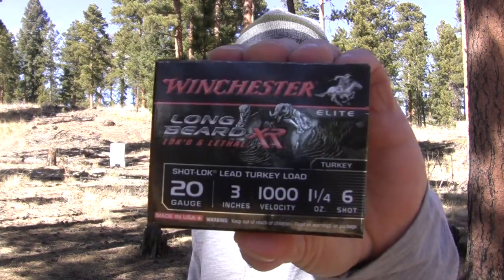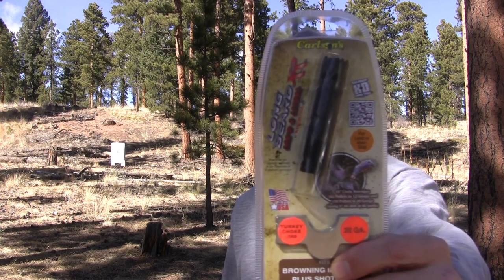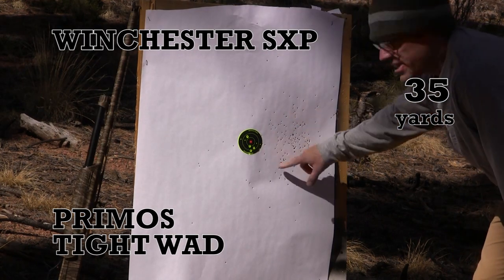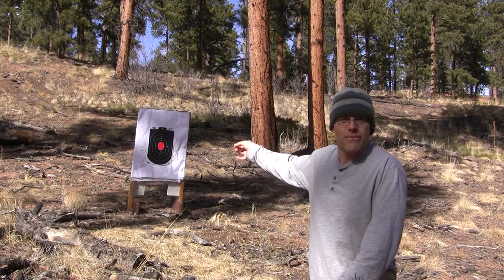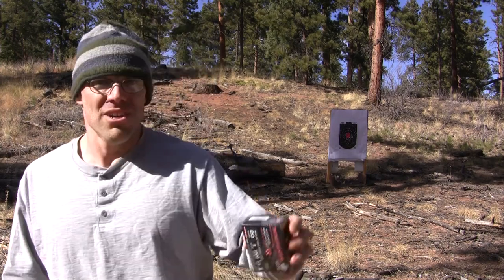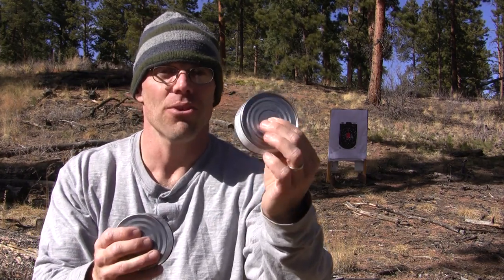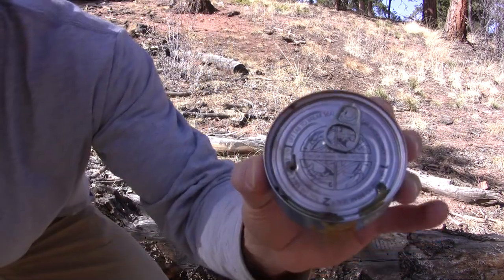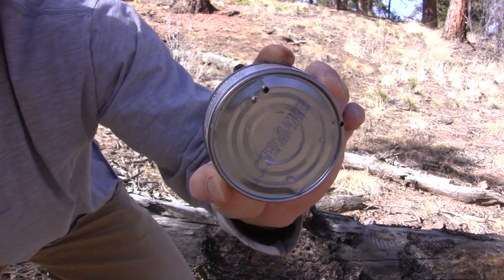20 Gauge Winchester Long Beard XR Turkey Load Test and Review in #6 - RGO Ep 69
20 Gauge Winchester Long Beard XR Test and Review in #6. Here we test at 35 and 40 yards, which is a poke for a 20 gauge.

Below there are some links to some of the items from the video. The intent for that is to purchase gear, review it, and then give it away to a subscriber.

The LongBeard ammo at Cabelas
at Academy Sports

Carlson's Long Beard Choke Tube:
at Bass Pro

Primos Tight Wad Choke at Cabelas

Truglo SSX choke for Mossberg
for Remington